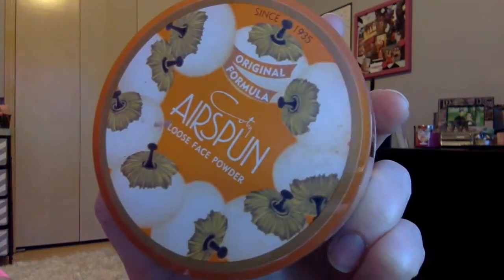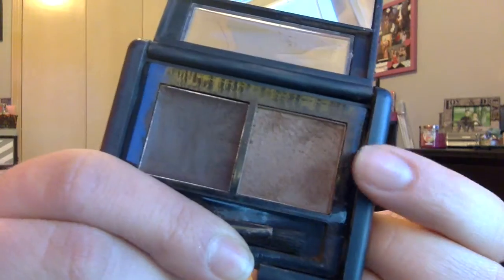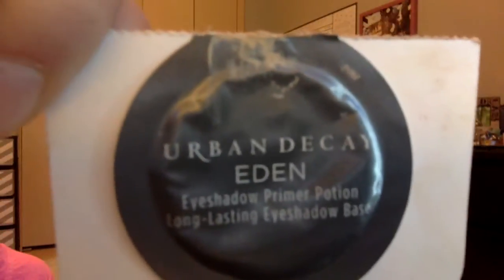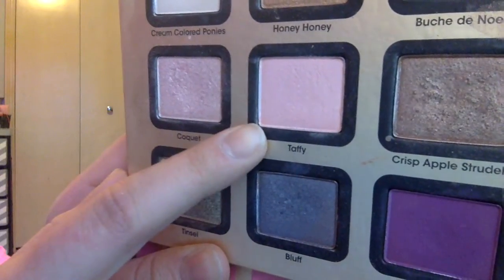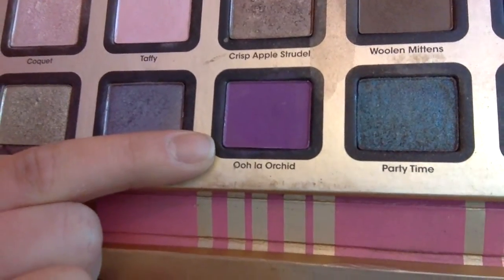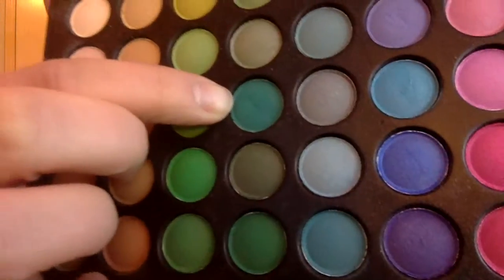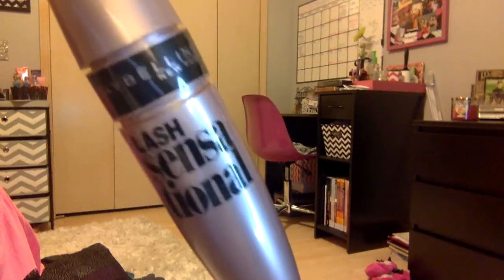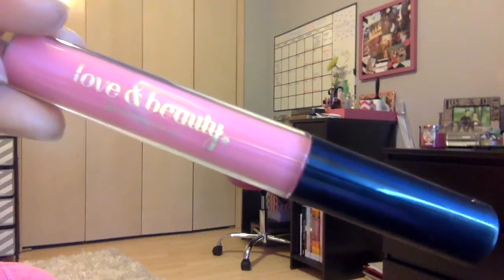Purple Orchid Spring Tutorial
This is a bright, colorful look that's great for the Spring! Let me know what you think!